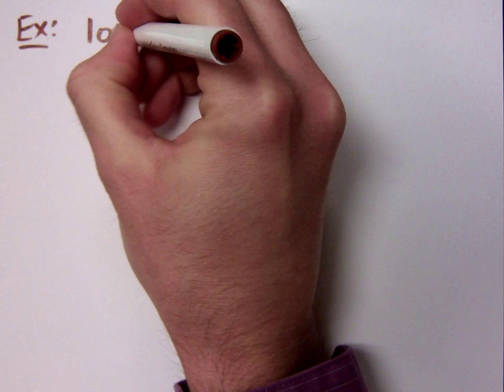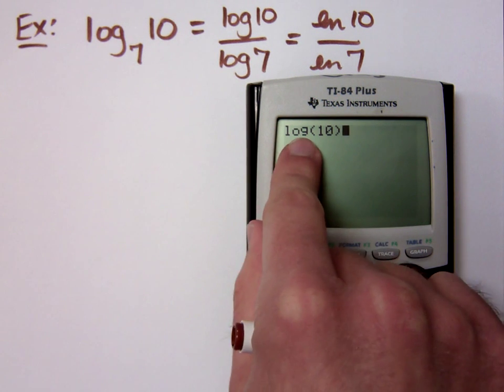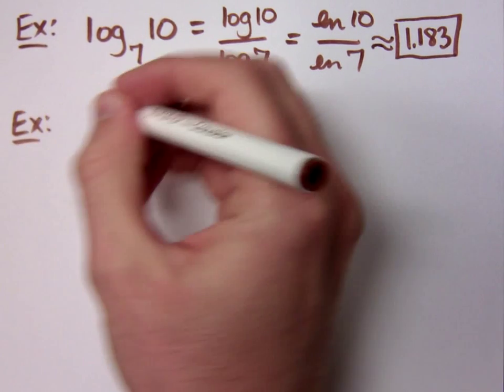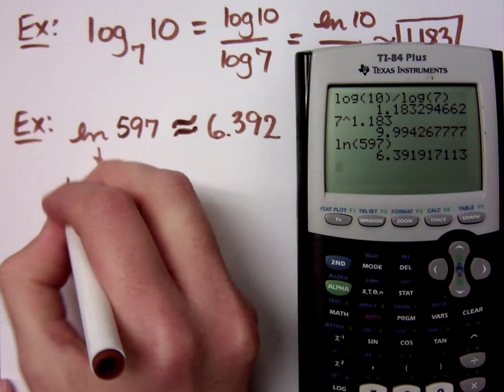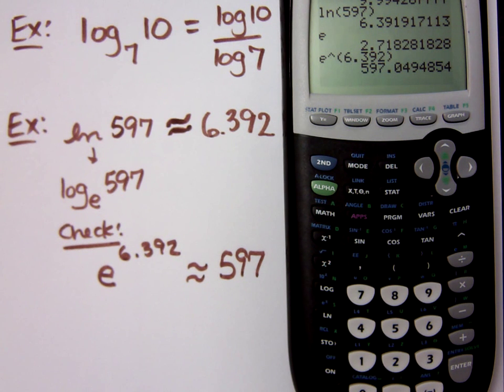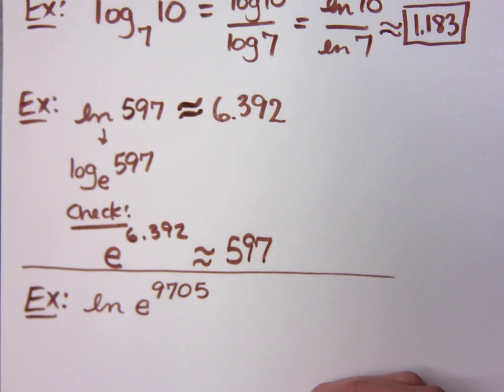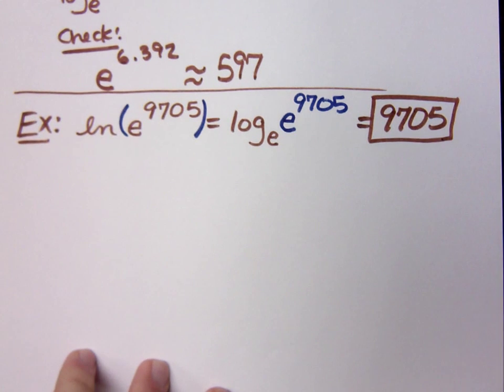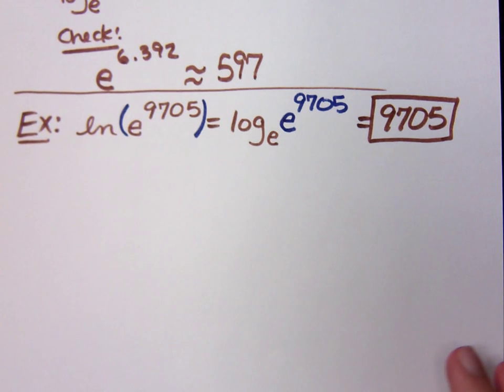College Algebra - Part 158 (Logarithms)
Evaluate logarithms using the calculator.